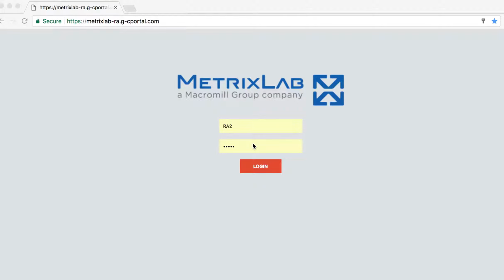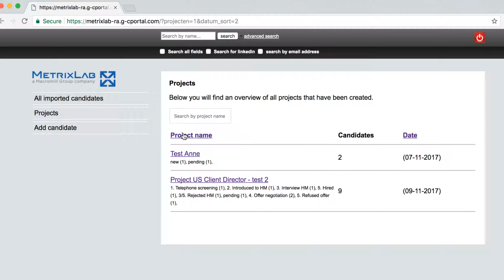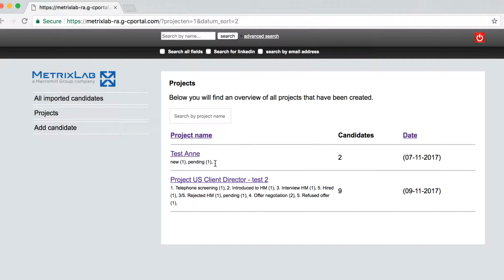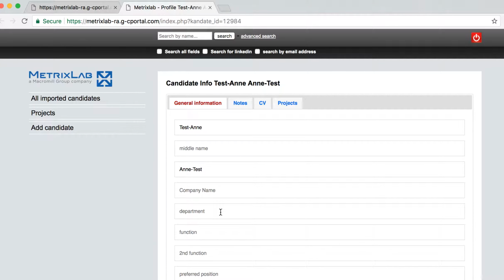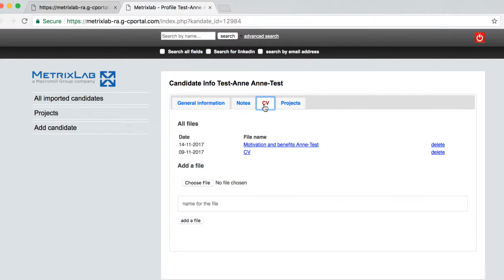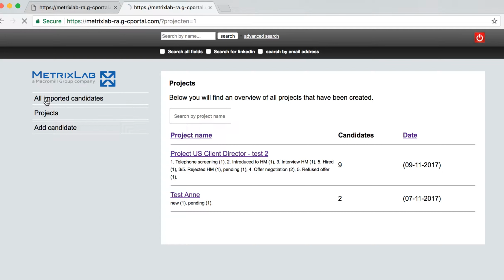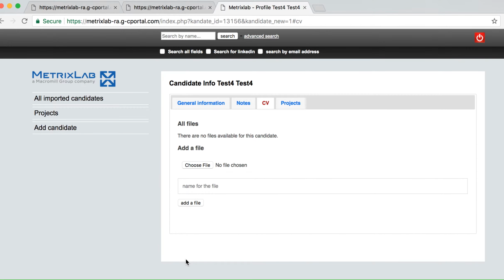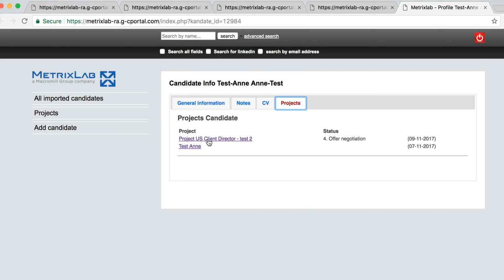Instructions MetrixLab recruitment platform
In this video you can learn how to use the platform to submit candidates to open vacancies and monitor their progress through the recruitment process.